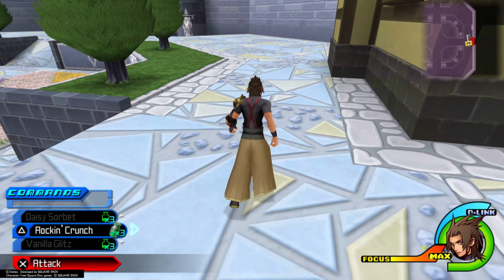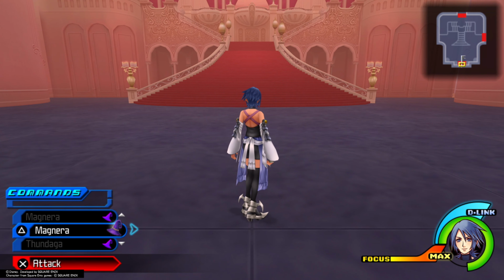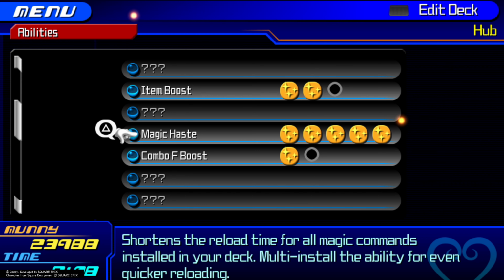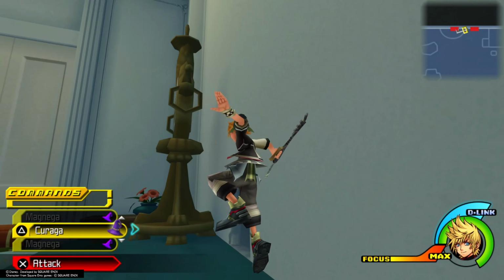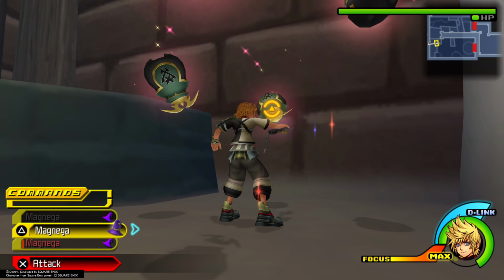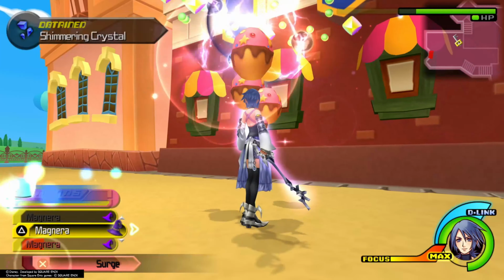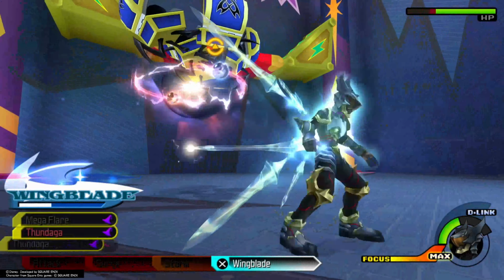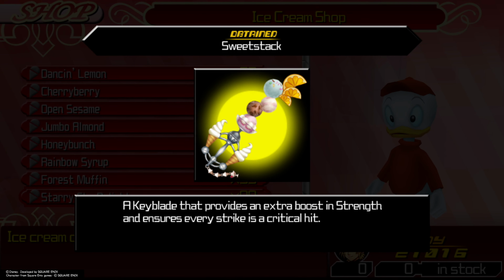All Prize Pod Locations | Kingdom Hearts Birth by Sleep Final Mix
Hey, everybody. This is a little guide I decided to put together to show the various locations where all three characters can find prize pods, the Unversed that drop flavors for making ice cream in Disney Town

Timestamps:

0:00 - Intro

1:32 - Strategy

Pod Locations

3:43 - Dwarf Woodlands
3:44 - Terra
3:59 - Ven
4:15 - Aqua

4:27 - Enchanted Dominion
4:29 - Terra
4:47 - Ven
5:01 - Aqua

5:12 - Castle of Dreams
5:14 - Terra
5:30 - Ven
5:45 - Aqua

6:05 - Radiant Garden

6:28 - Disney Town
6:38 - Terra (and Ven)
7:09 - Ven
7:20 - Aqua

7:43 - Olympus Coliseum

8:08 - Deep Space
8:11 - Terra and Aqua
8:19 - Ven

8:38 - Neverland
8:41 - Terra
9:11 - Ven
9:27 - Aqua

9:41 - Mirage Arena

10:36 - Ending and Outro

Hope this guide helps.

If you need help unlocking the abilities listed in the video, here's the link to my abilities guide

The Promised Beginning by Yoko Shimomura, "Kingdom Hearts Birth By Sleep & 358/2 Days Original Soundtrack"

Radiant Garden by Yoko Shimomura, "Kingdom Hearts Birth By Sleep & 358/2 Days Original Soundtrack"

Daydream upon Neverland by Yoko Shimomura, "Kingdom Hearts Birth By Sleep & 358/2 Days Original Soundtrack"

Birth by Sleep - A Link to the Future - by Yoko Shimomura, "Kingdom Hearts Birth By Sleep & 358/2 Days Original Soundtrack"